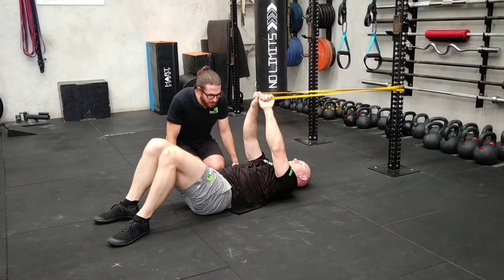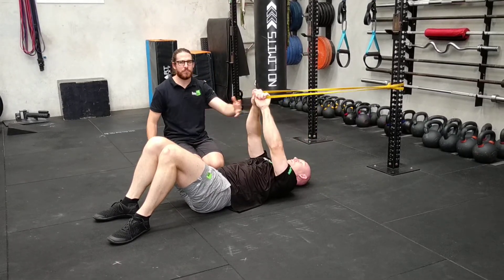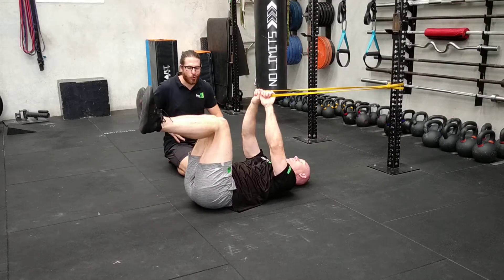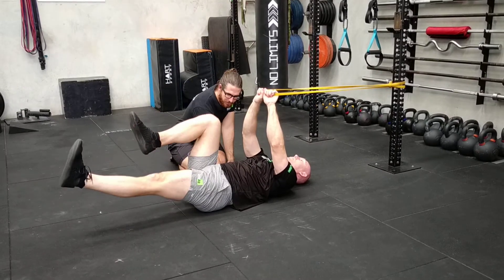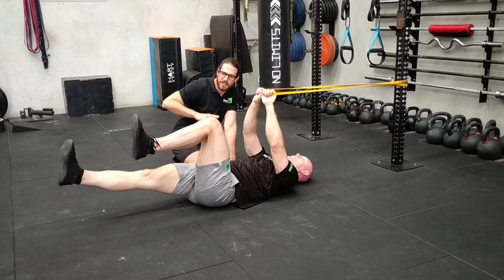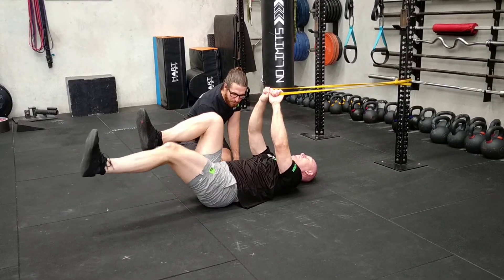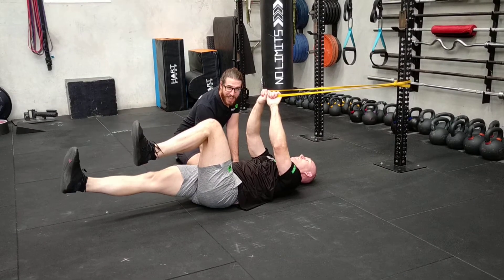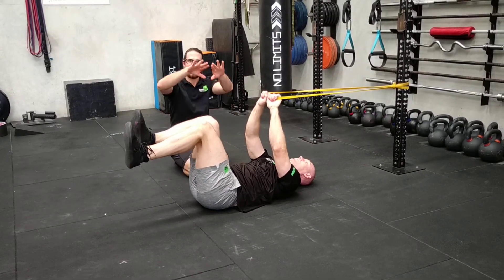Core activated Deadbug